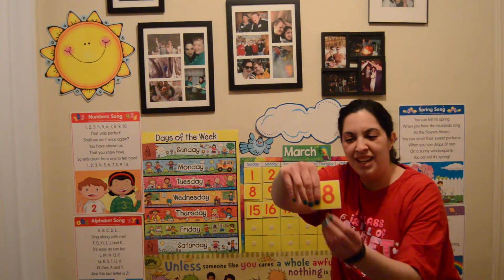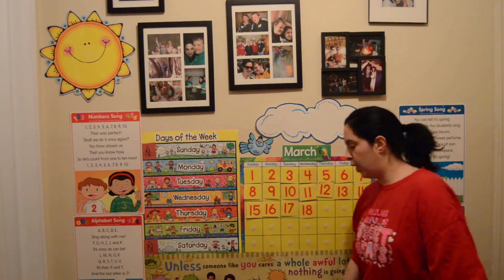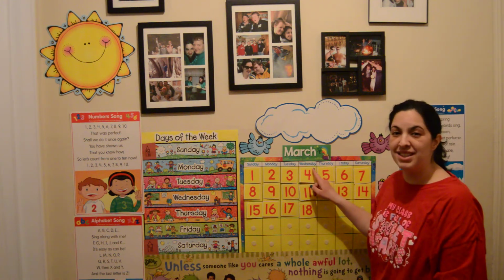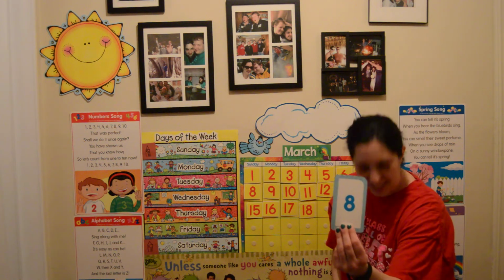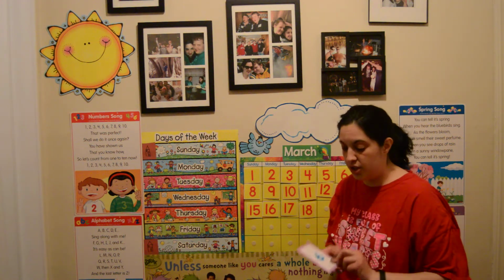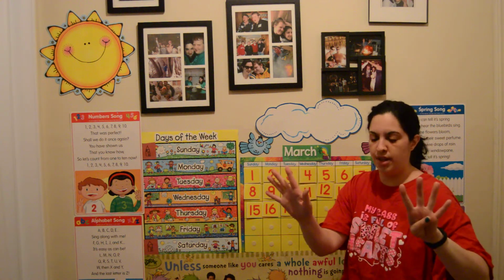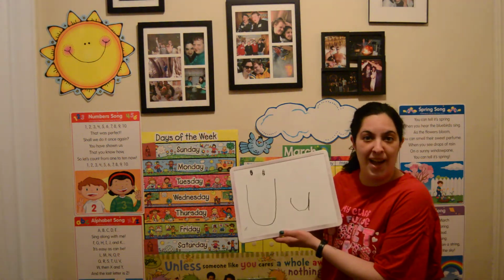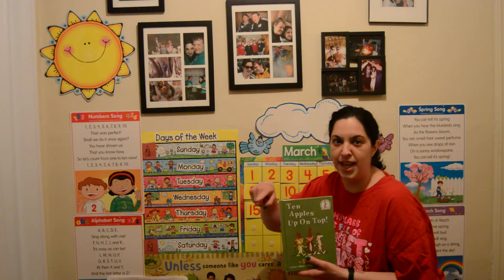Circle Time 3 18 2020 with Brianne